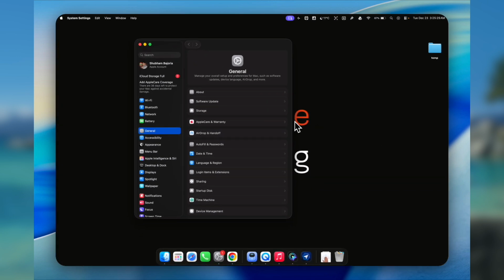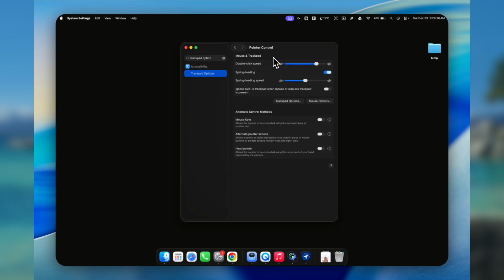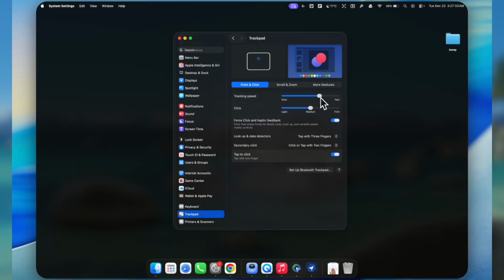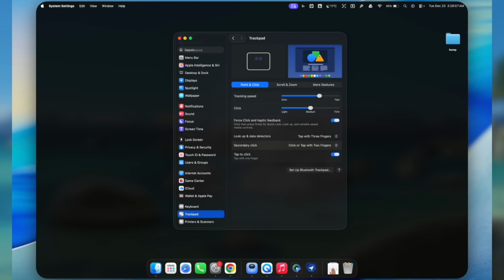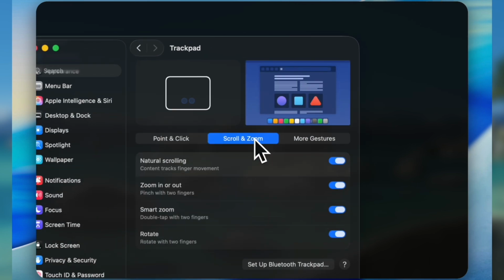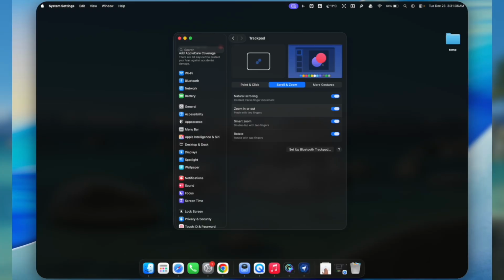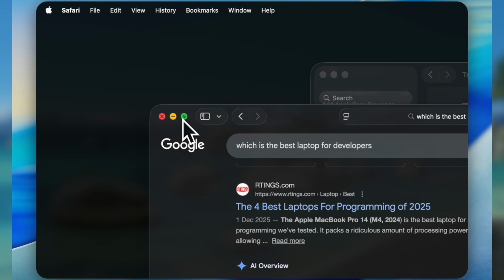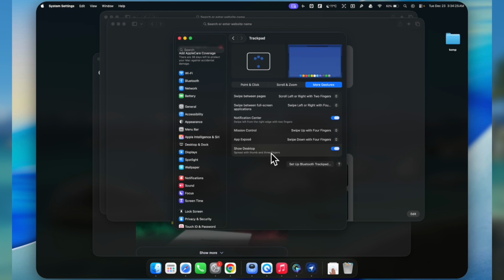Essential Trackpad Gestures Every Mac User Must Know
In this video, you’ll learn the most important trackpad gestures on macOS and how they dramatically improve speed and productivity.

macOS is designed around gestures, and once you master them, switching apps, managing windows, and navigating your system becomes effortless — especially for developers.

📌 What you’ll learn:

Essential trackpad gestures for daily use

Mission Control and App Exposé explained

How gestures replace keyboard and mouse actions

Gestures that save time while coding or multitasking

Common mistakes new Mac users make with the trackpad

This lesson is part of the Mac Setup for Developers course.